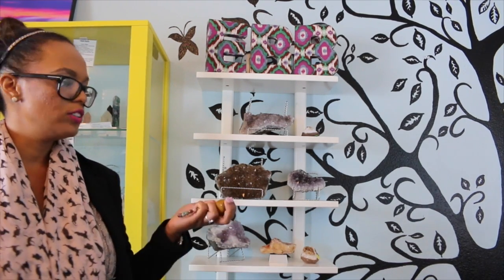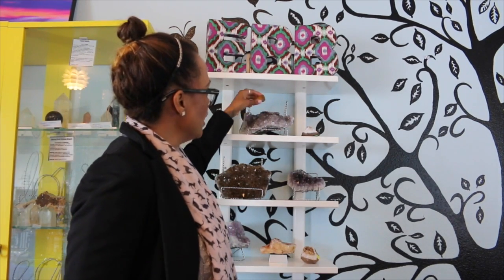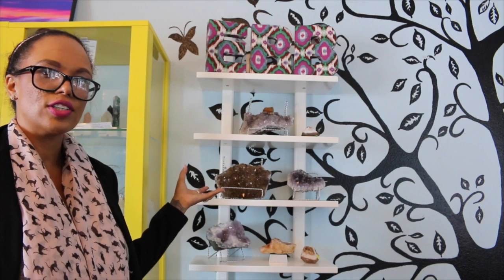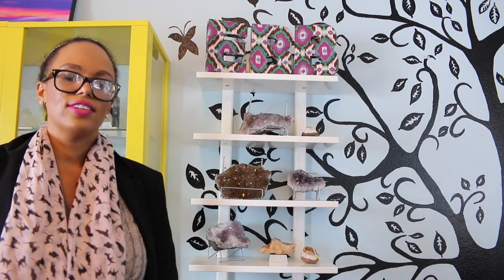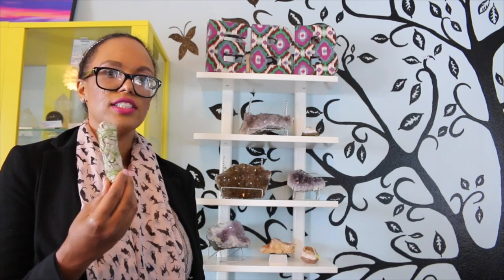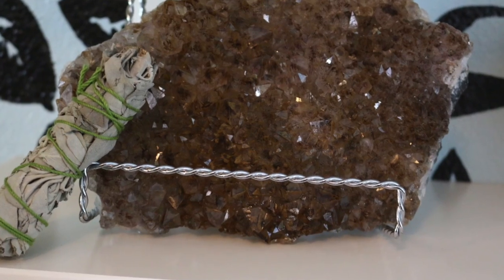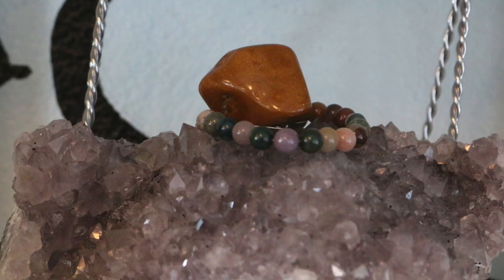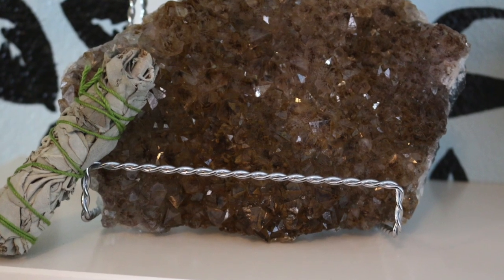Crystal Cleansing (How & Why)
This video is about crystal cleansing. 5 ways to cleanse crystals!